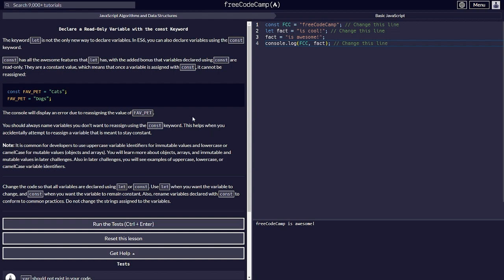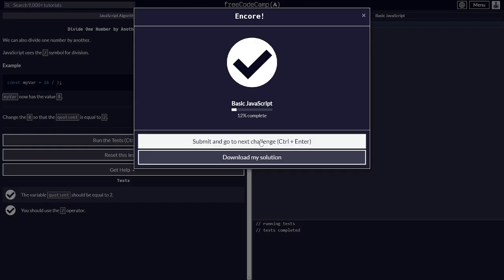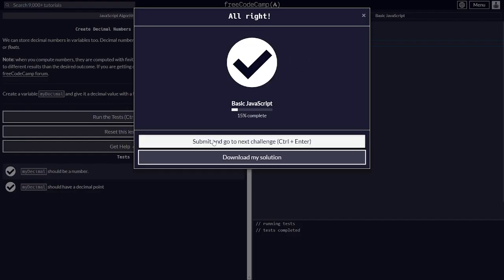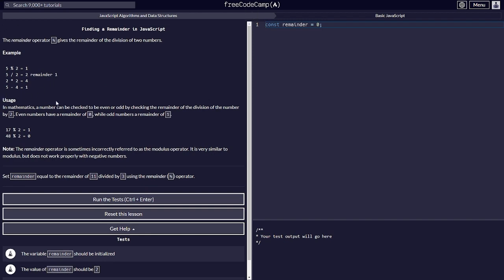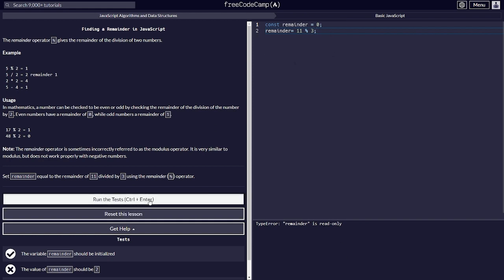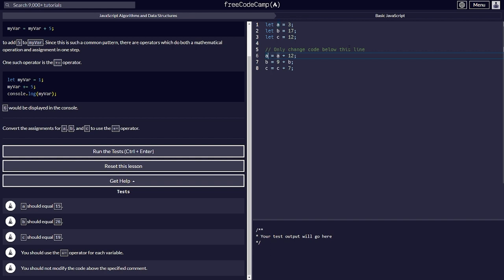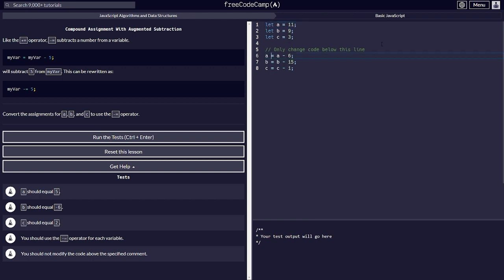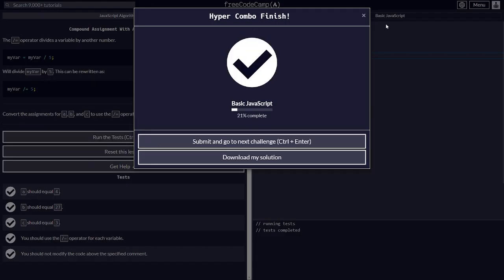Free Code Camp: Basic JavaScript: Exercises 10-24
In this episode we started the JavaScript Algorithms and Data Structures Course through FreeCodeCamp. We completed exercises 10-24 and went over the following:
Declare a read-only variable with const keyword,
Add two numbers with JavaScript
Subtract One Number from another with JavaScript
Multiply two numbers with JavaScript
Divide one number by another with JavaScript
increment a number with JavaScript
decrement a number with JavaScript
create decimal numbers with JavaScript
multiply two decimals with JavaScript
divide one decimal by another with JavaScript
finding a remainder in JavaScript
compound assignment with augmented addition